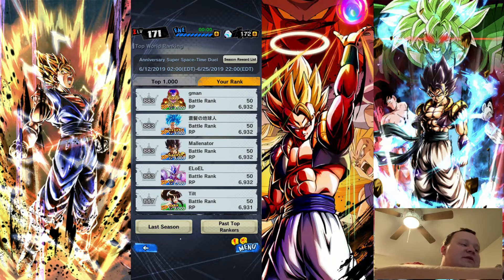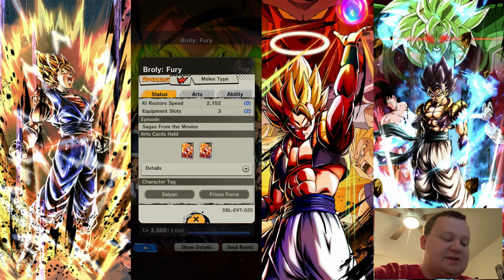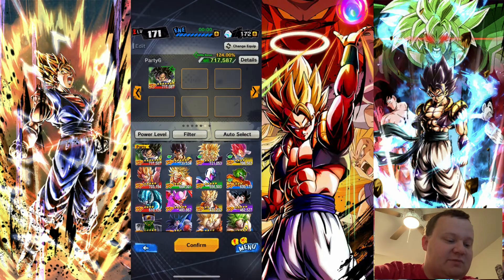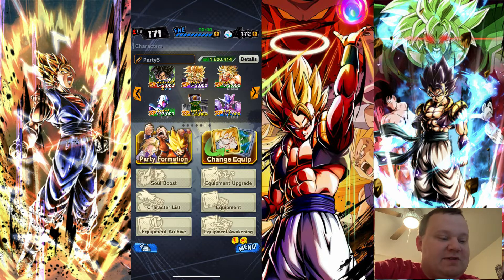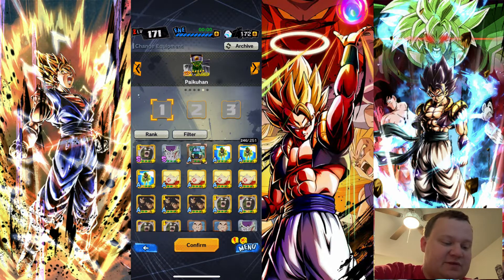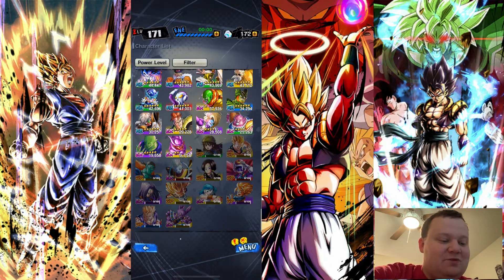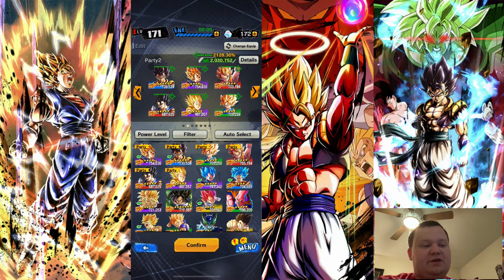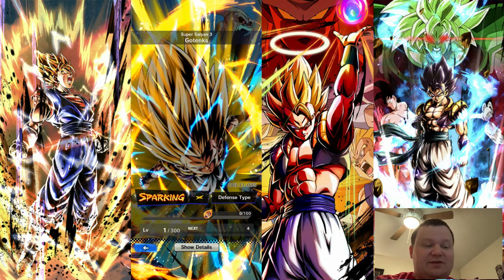how to build your best pvp team on dragonball legends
Please follow the facebook groups I'm in, there is 3 of them and they all help me out, and the admins keep them cleaned up from spam.

In this video i show you how to search to find the best tags to use in your pvp team. I firmly believe you have several options to create a great pvp team with any characters and even I loose every now and then to someone with bad synergy because they have such great skill! But even they could be better if they made a strong synergized team.

If you need any more help please comment below and ill make sure to let you know which team i think is best, but don't be discouraged if you don't start off great. Ki cancel is not something you learn in the first match yet alone perfect. It takes time, I recommend using one of my basic teams in an older video while you learn to ki cancel.